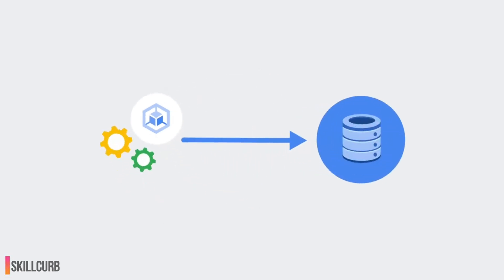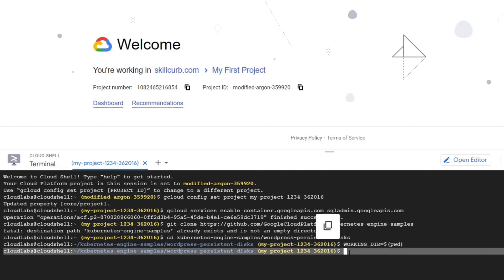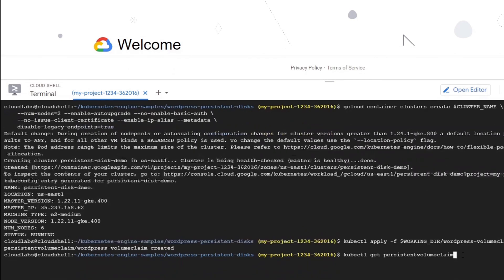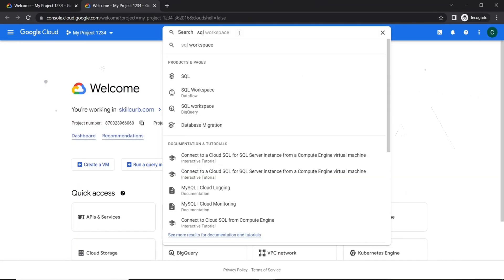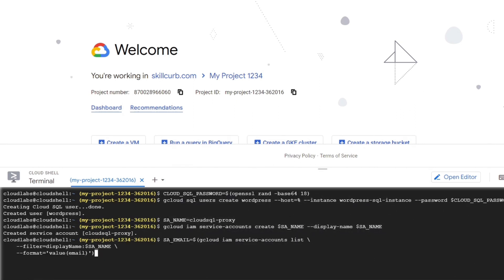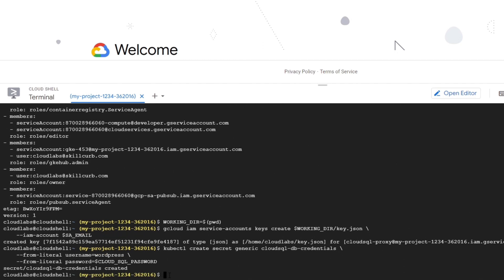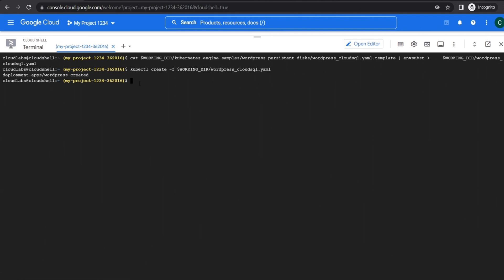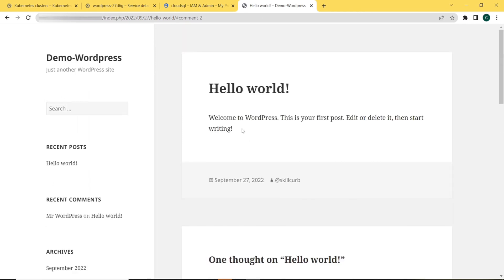Deploy WordPress Application on Google Cloud Kubernetes Engine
In this lab we will perform the steps that are necessary to deploy a wordpress application on google cloud GKE cluster using Cloud SQL. This is a good beginners lab which introduces managed kubernetes on the cloud. The steps in this lab will be performed via Cloud Shell.